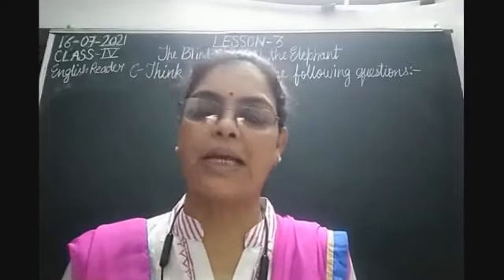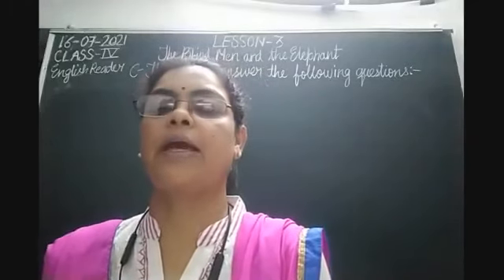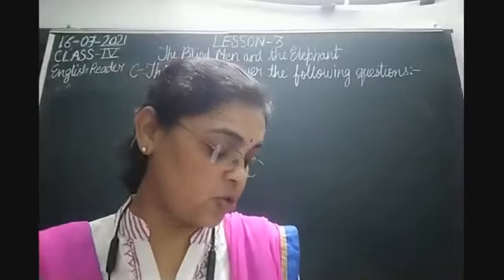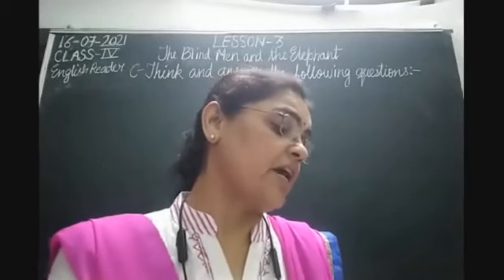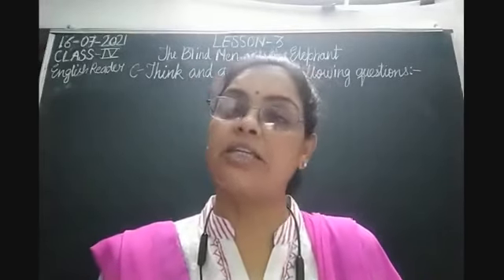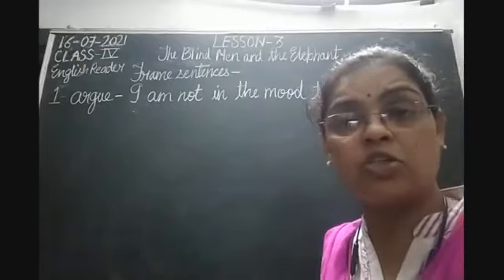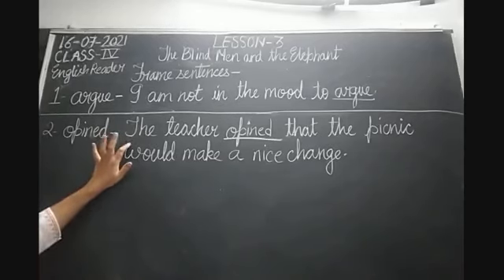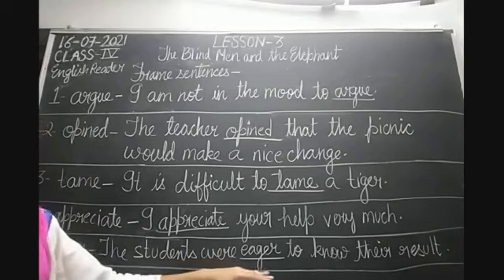Class IV English 16-07-2021 by Mrs Nandini Singh English Reader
Class IV, English for 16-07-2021 by Mrs Nandini Singh on English Reader Lesson-3"The Blind Men & the Elephant"Part-IV